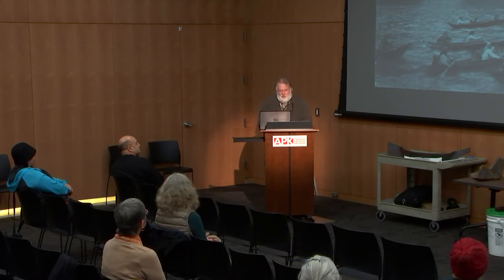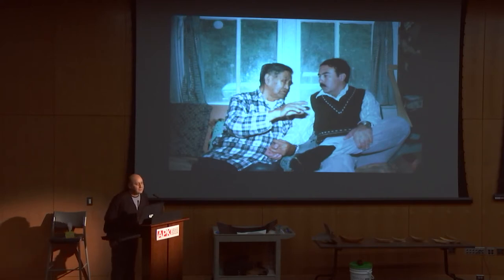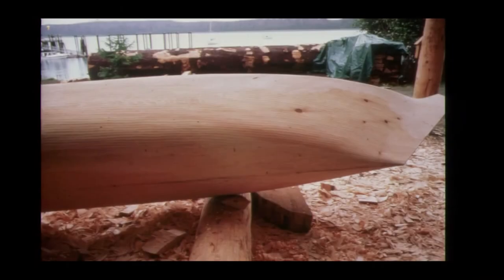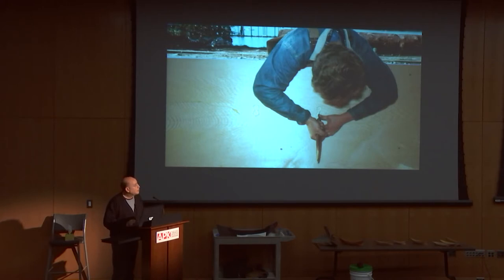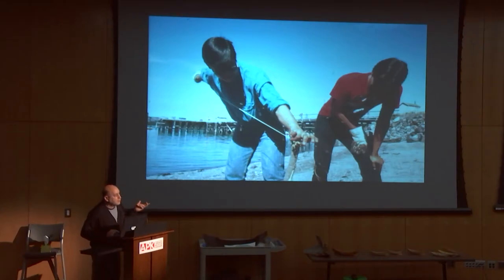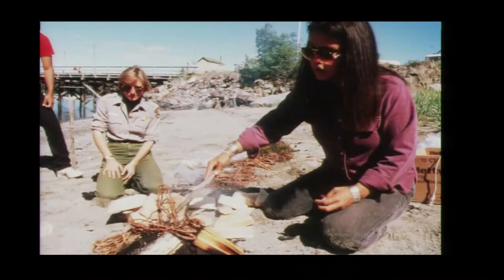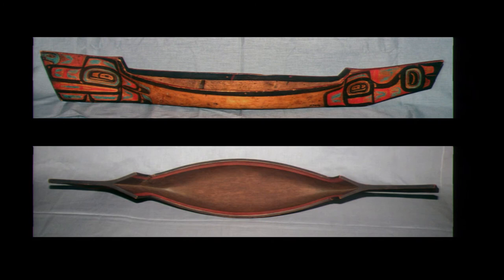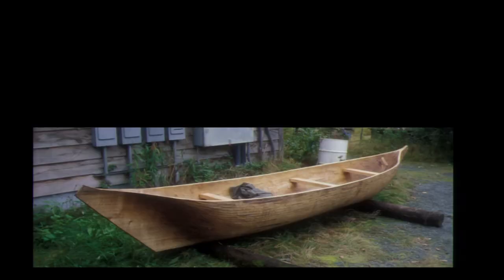At the APK: Celebrating Alaska Native Watercraft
Artist and canoe carver Michael Beasley and curator Steve Henrikson take us on an exploration of traditional Tlingit, Haida, and Tsimshian canoe design and construction.